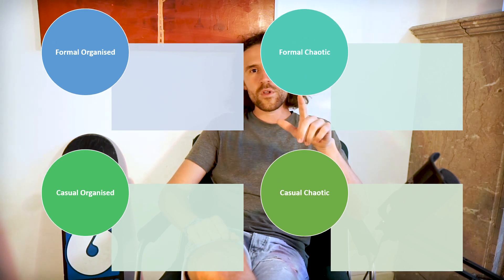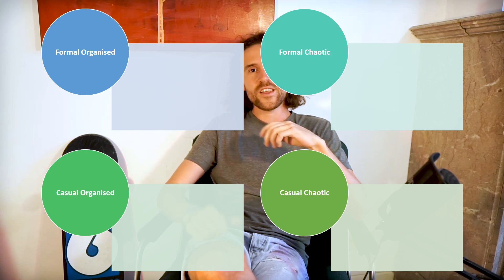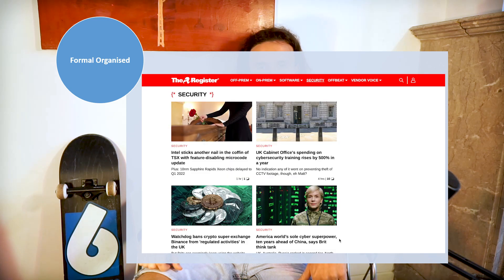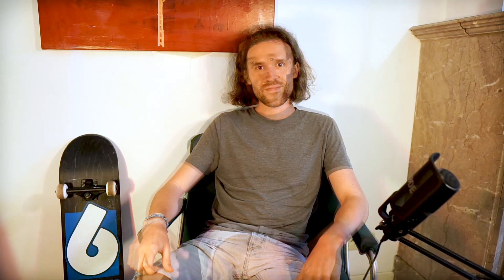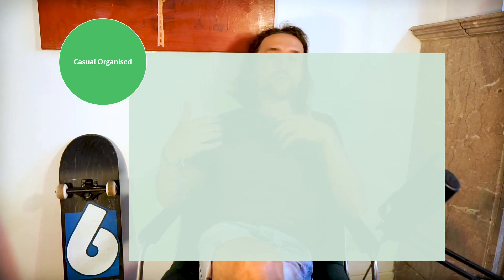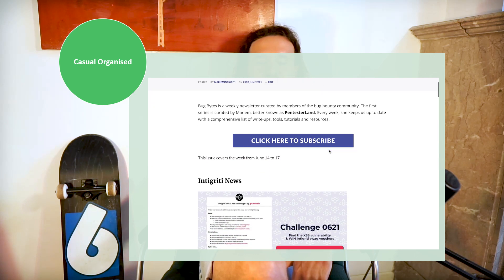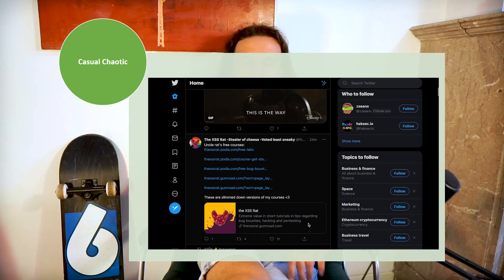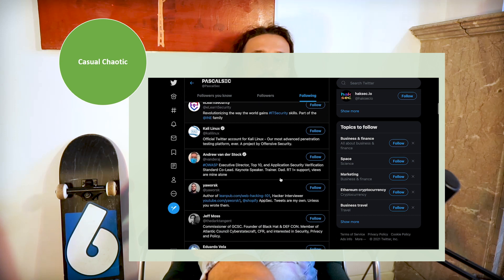Staying Up-To-Date In CYBERSECURITY!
Cybersecurity is soooo fast paced, you need to stay up-to-date! Learn how by watching this video!

Timeline:
00:00 Intro
01:56 4 Different Categories
03:56 Formal Organised
04:37 Formal Chaotic
05:45 Casual Organised
06:37 Casual Chaotic

🏆 JOIN THE TYPHOONCON CTF AND WIN 🏆